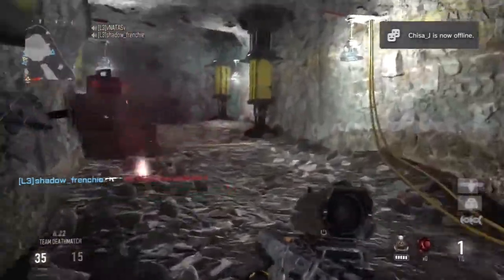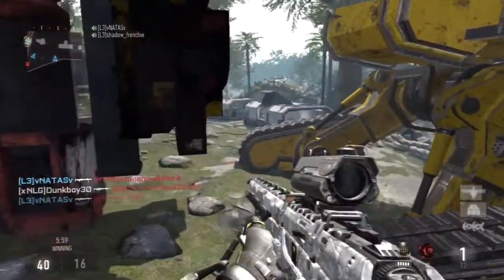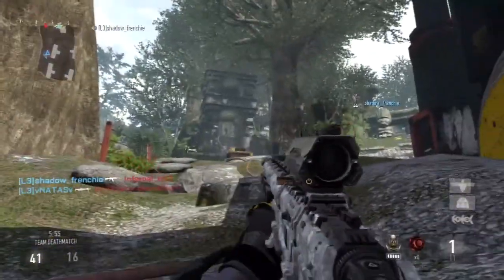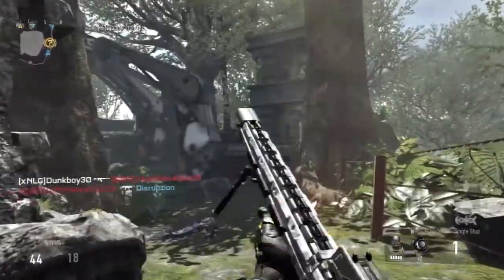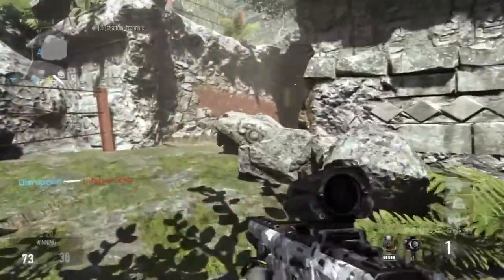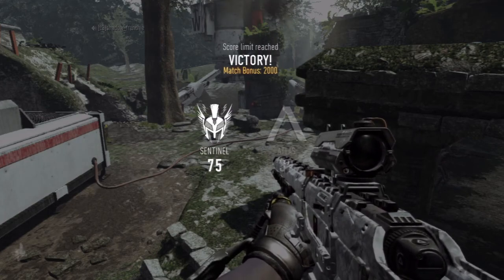[AW] PwnZone Ep53 - Spawn Tips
Pwnzone 53. Learn about Spawn systems and how they can help you win the game.

~ 3FourthsMonster